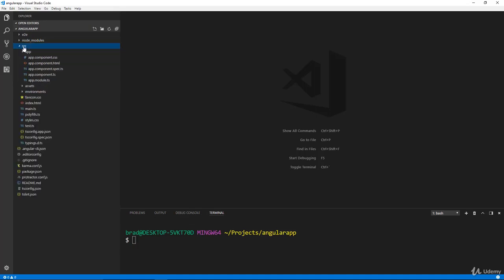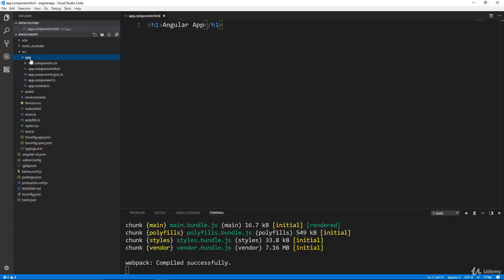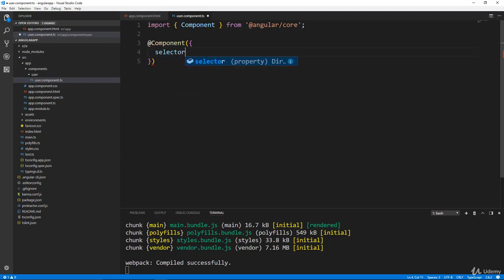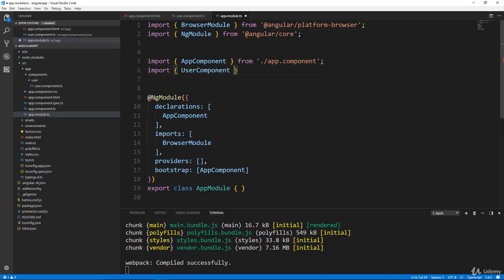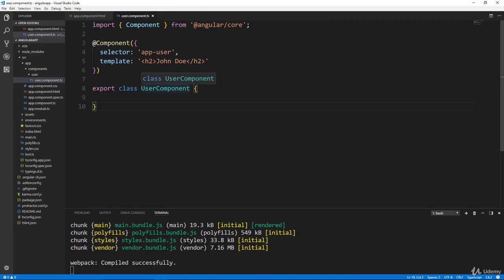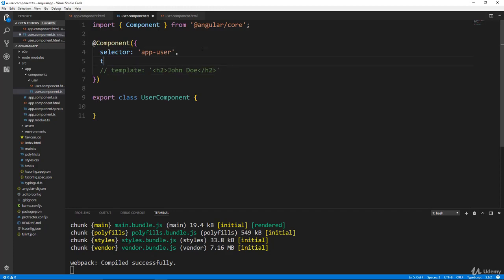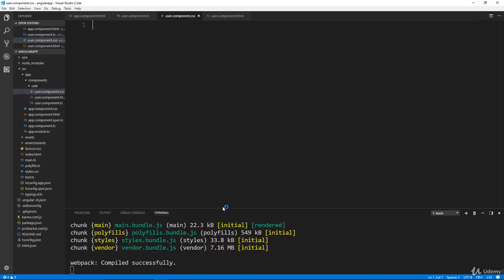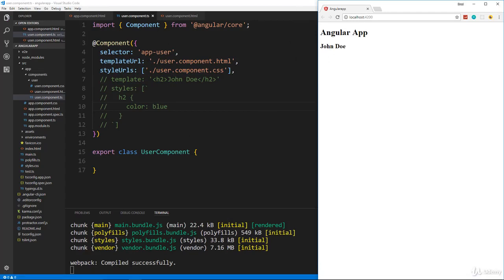Creating A Component